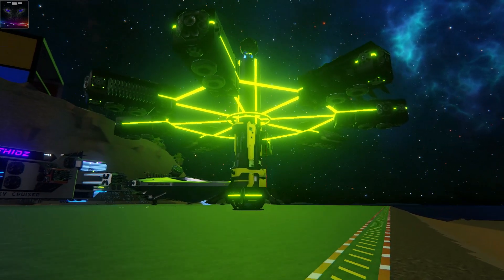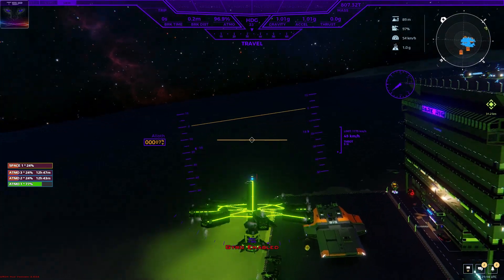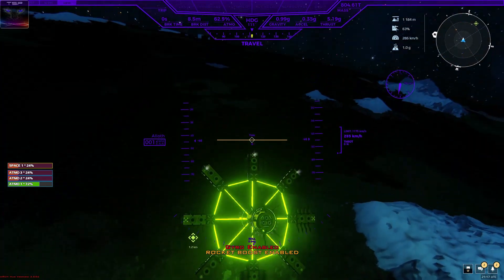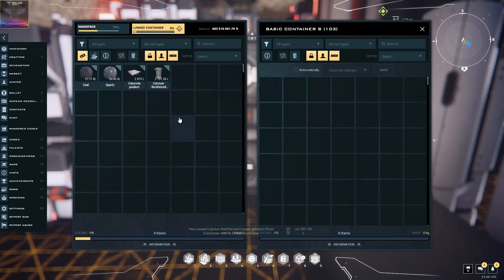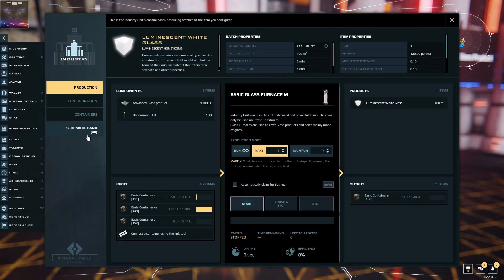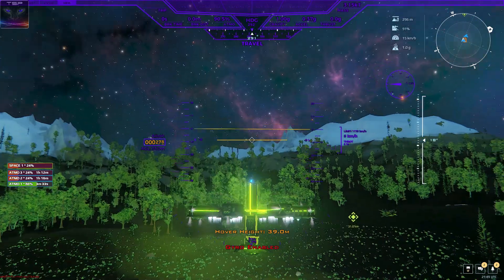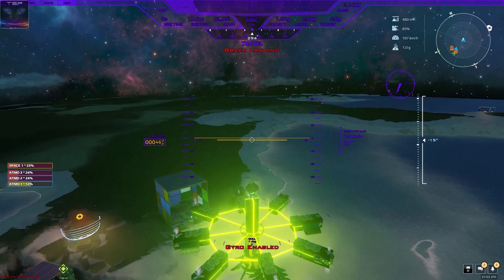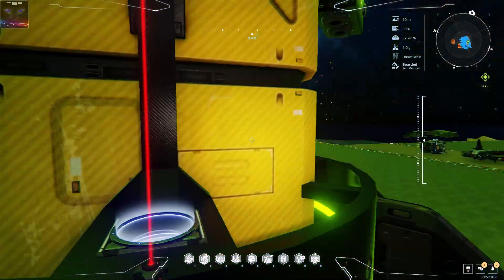Xen Medusa - Alien Spaceship build: first test flight - Dual Universe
Xen Medusa is rather unique design, it's an M-core hauler made to look like an alien ship, with odd placement of elements and cool glowy looks. It's not complete yet, but good enough for a test flight. so i'm going to pick up some cargo to see how it handles.

it has 8x large uncommon atmospheric military engines and 1x XL maneuver space engine with 8x L containers. it uses VTOL style flight system, it lands on its back.